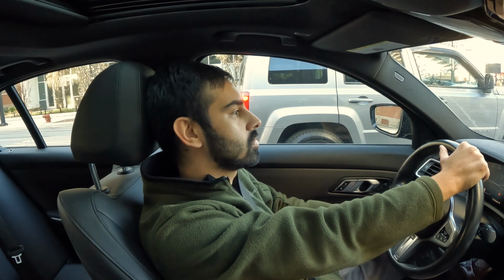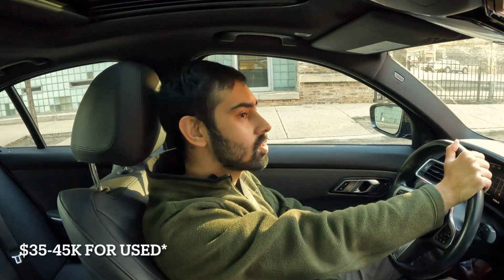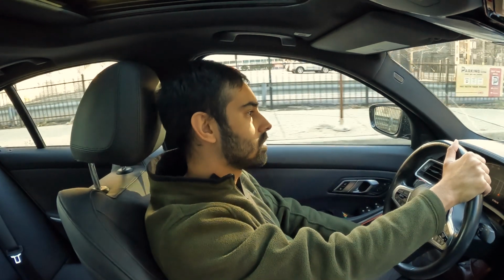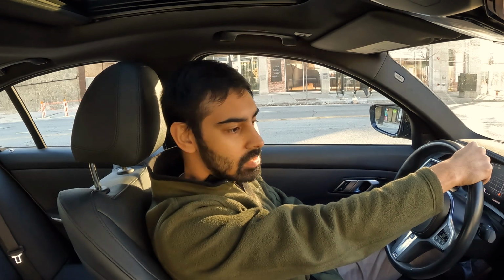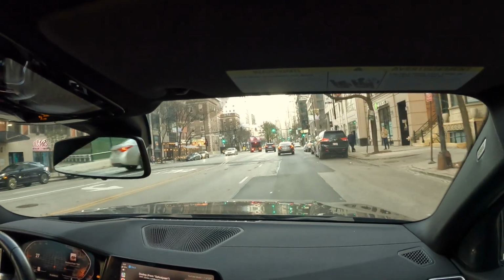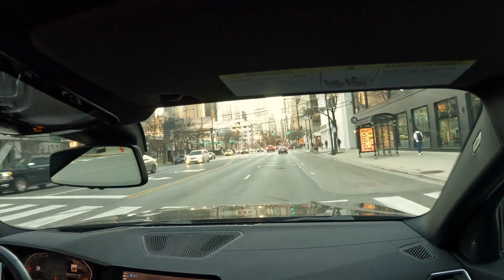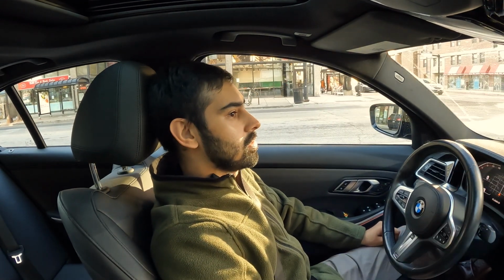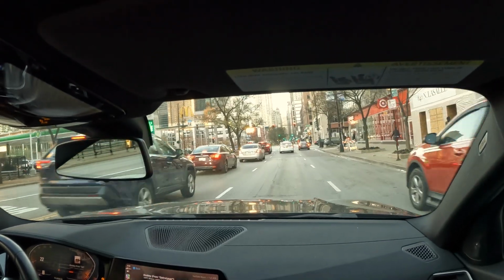Should you get a BMW 3 series off lease?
Going over if it is worth getting a BMW 3-series off lease.

I purchased a 2020 BMW 330i M-sport off lease and some of the things to look out for.